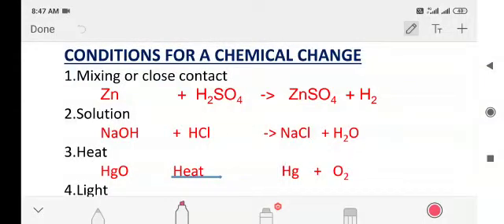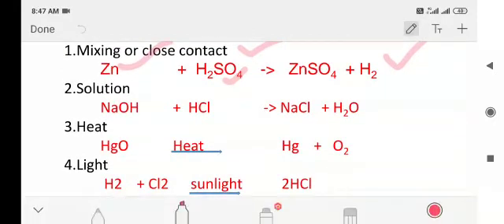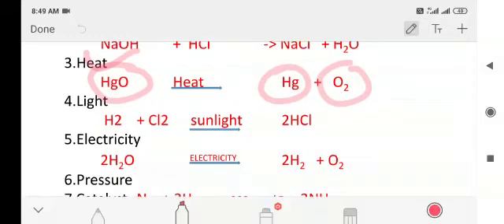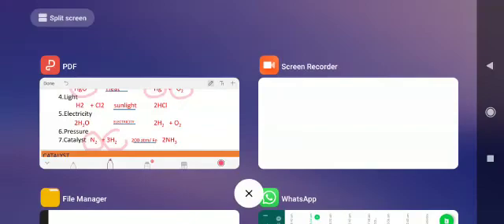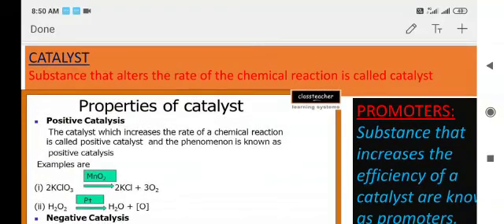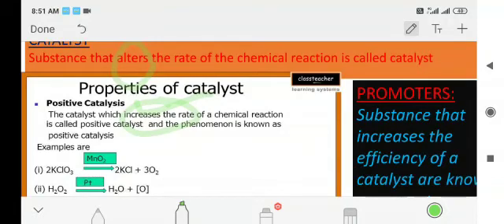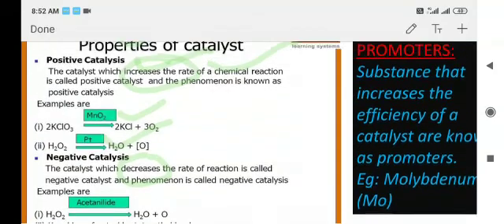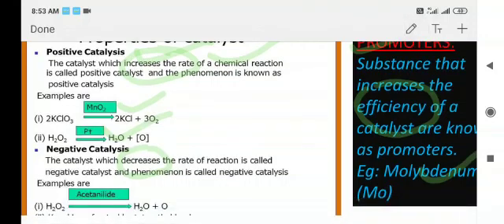CLASS 9 CHEMISTRY TOPIC- CONDITIONS FOR A CHEMICAL CHANGE